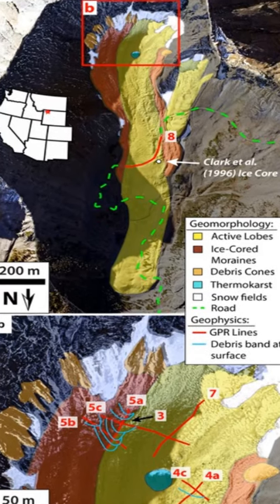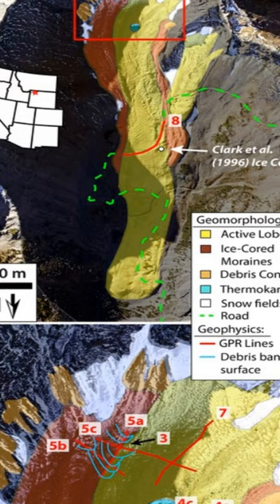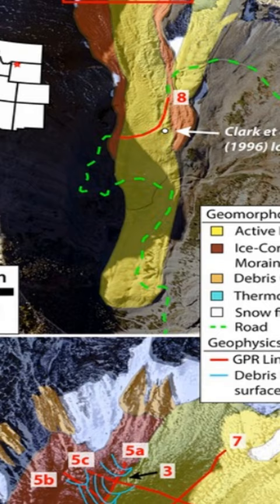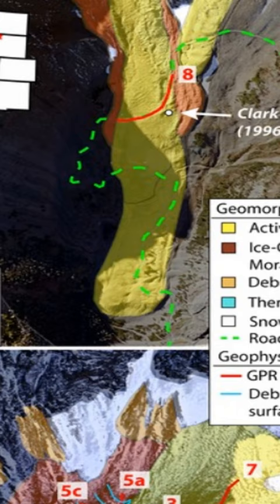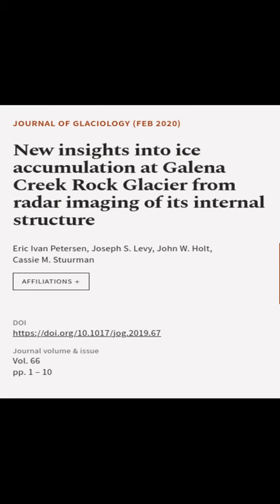New insights into ice accumulation at Galena Creek Rock Glacier from radar imaging of... | RTCL.TV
### Keywords ###

### Article Attribution ###
Title: New insights into ice accumulation at Galena Creek Rock Glacier from radar imaging of its internal structure
Authors: Eric Ivan Petersen, Joseph S. Levy, John W. Holt ,and Cassie M. Stuurman

### Video Timestamps ###
0:00:00 - Summary
0:00:41 - Title
0:00:49 - End